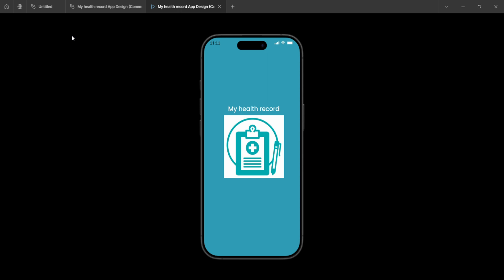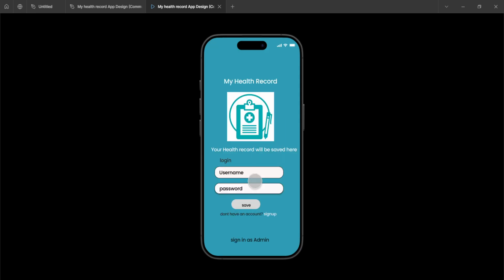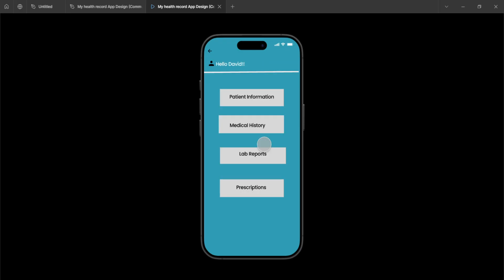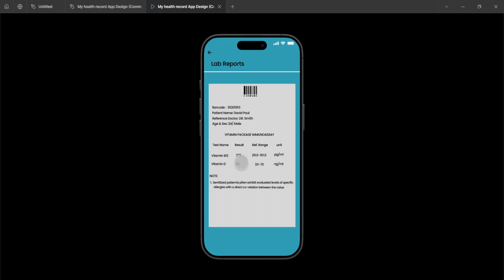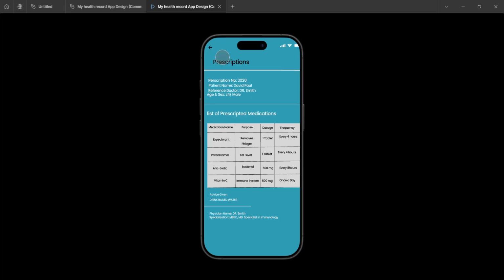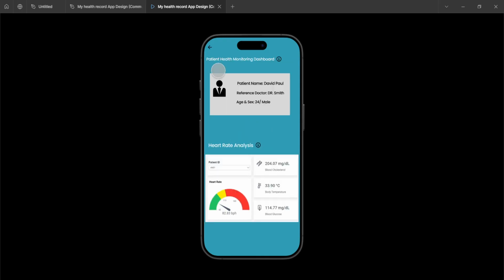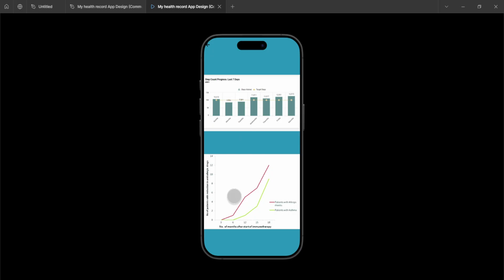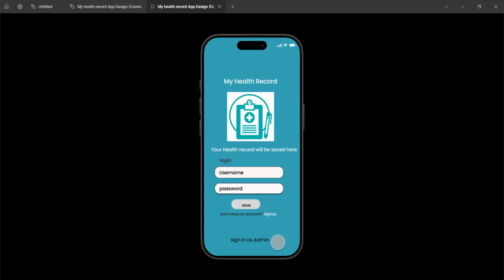My health record App Design Community Figam design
This is a Full stack Application Develpoment prgram.
health record system design